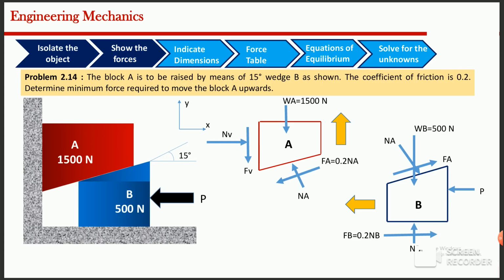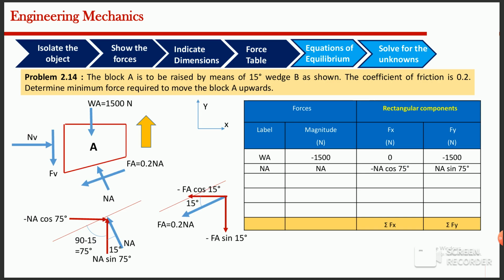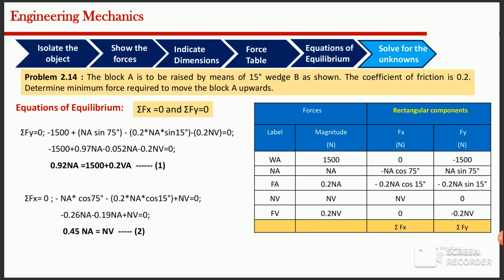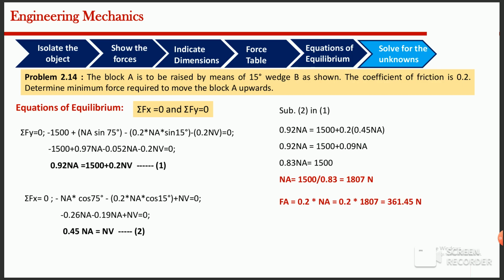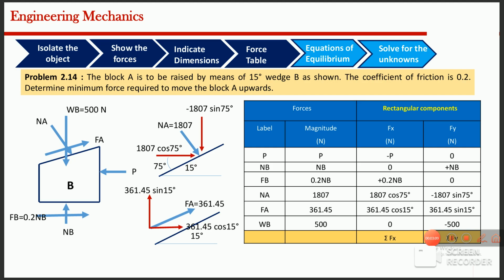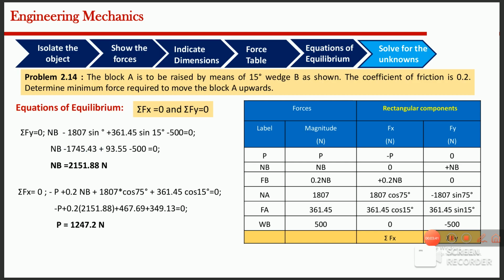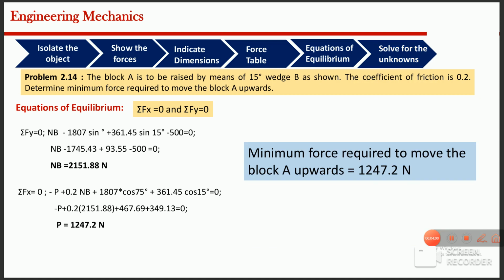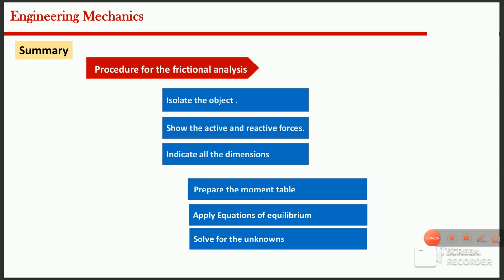10 Engineering Mechanics Law of dry friction Wedge Problems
Engineering Mechanics   Law of dry friction   Wedge Problems